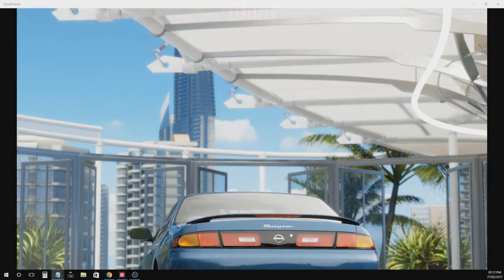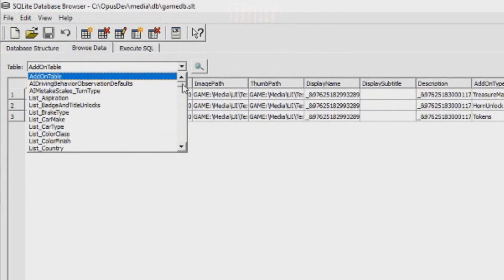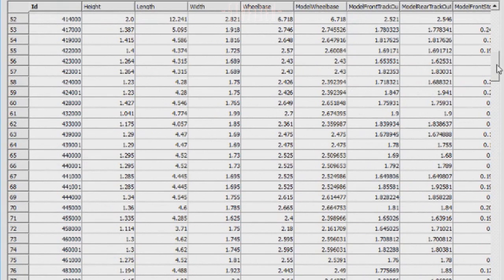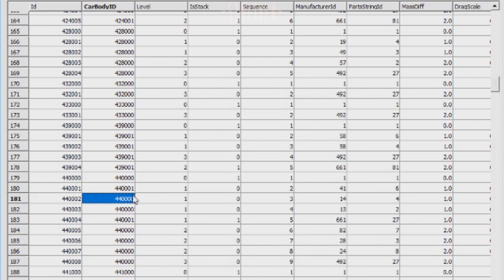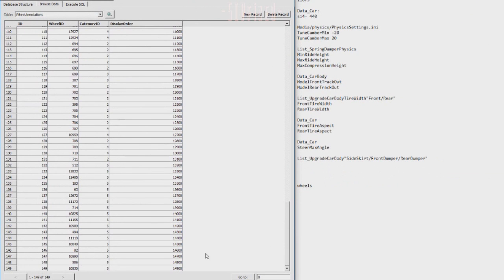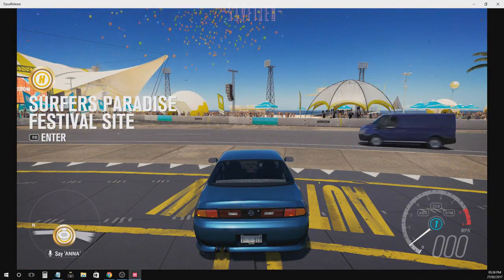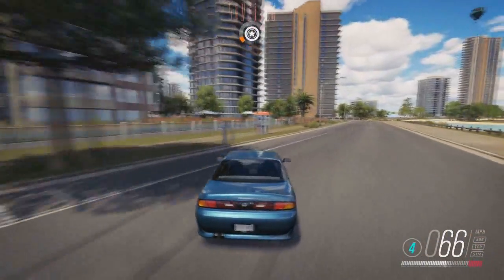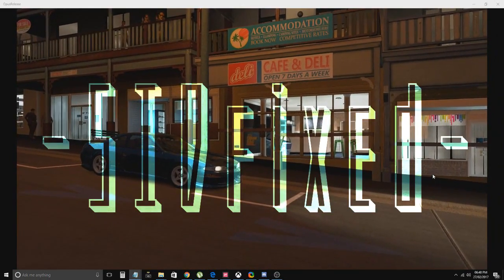[FH3 MODS] Gamedb.slt Editing + Stock Wheel Tutorials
How to make wheel and suspension mods in Forza Horizon 3 / Opusdev.